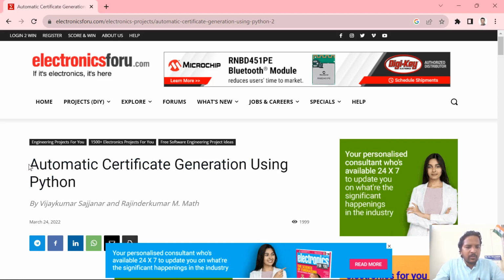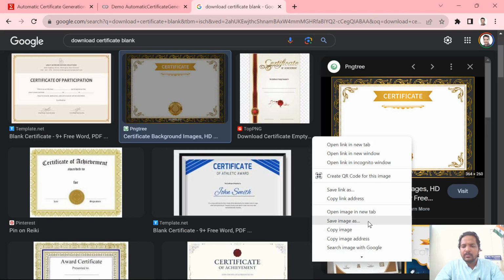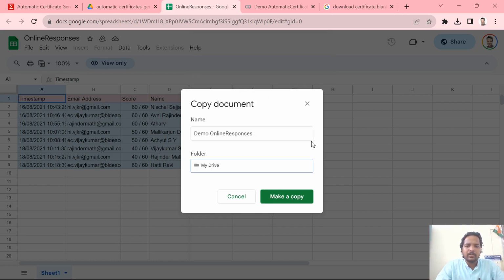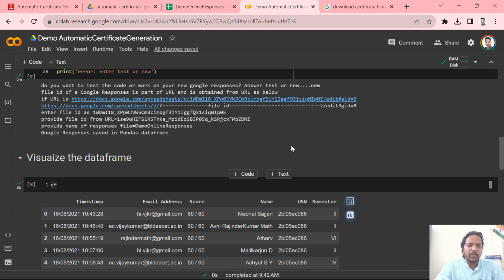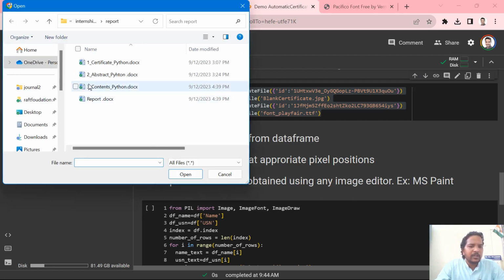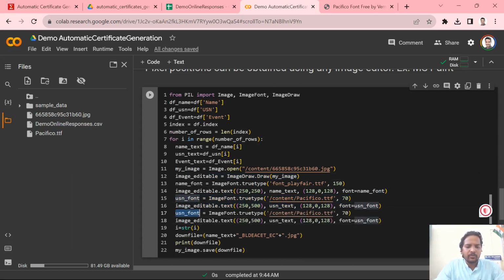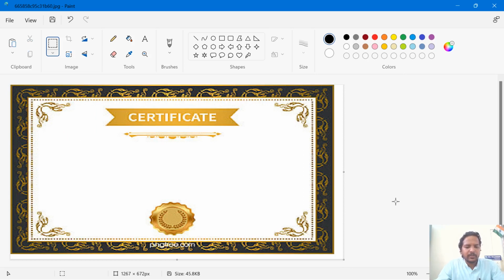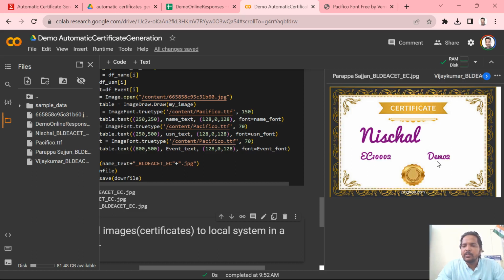Automatic Certificate Generation Using Python - Electronics for you DIY Complete a project in 15 min